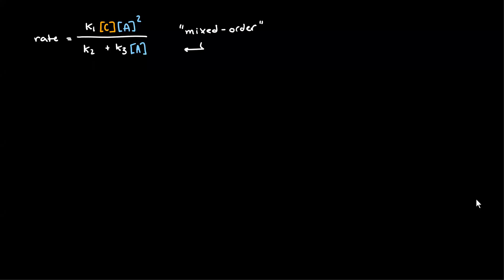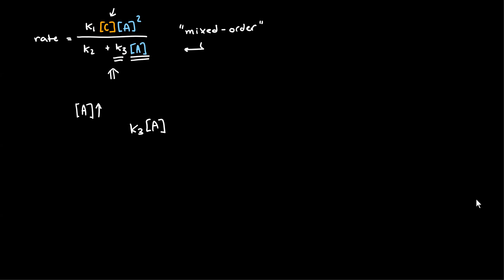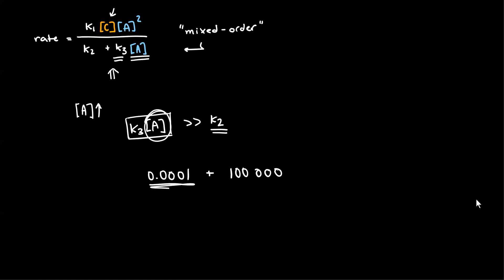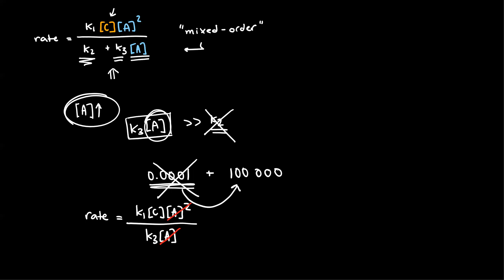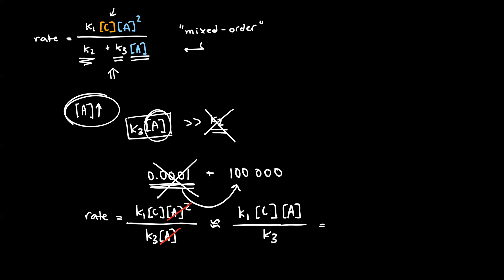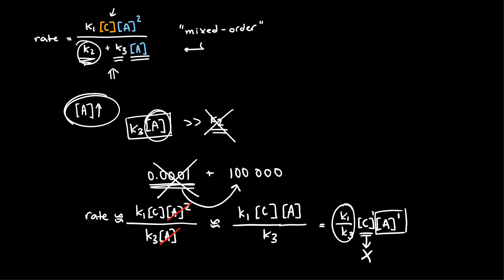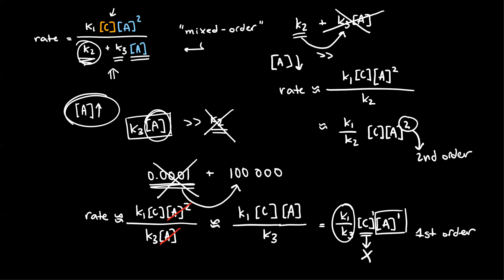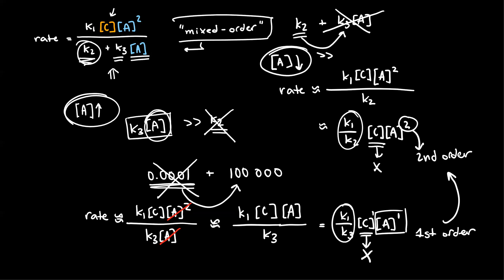Mixed-order rate law: what you need to know for the MCAT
This video explains the idea of mixed-order rate laws and the information you need to know about them for the MCAT. The example equation used is from the Kaplan General Chemistry textbook.

I hope this video helps as I found there was a shortage of content covering this topic online. It might also be interesting to look into Michaelis–Menten kinetics if you are interested in enzyme kinetics and rate-law when a catalyst is involved.